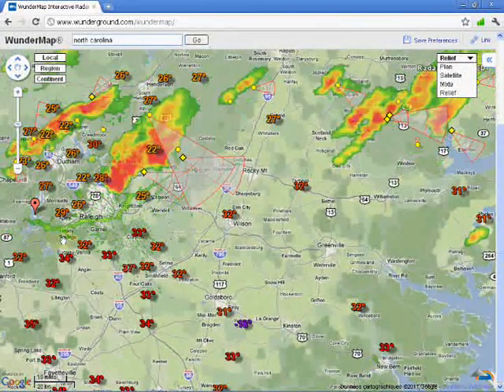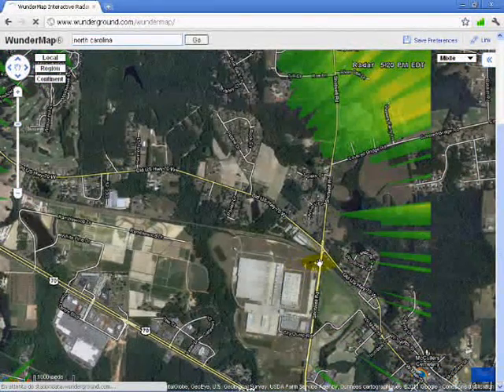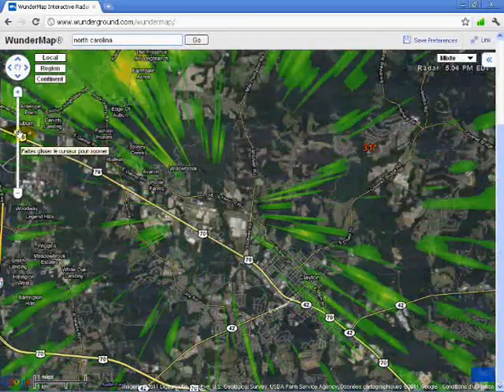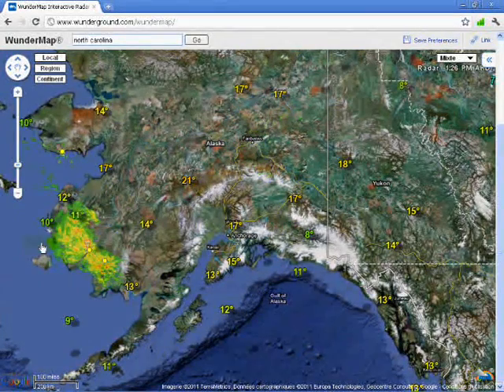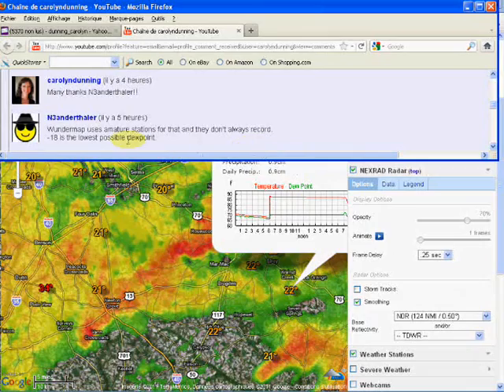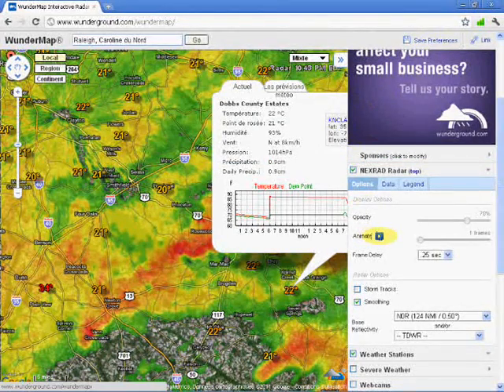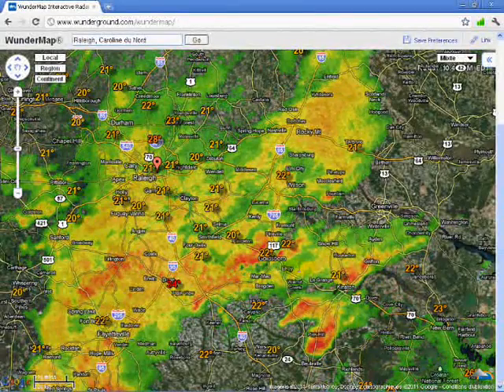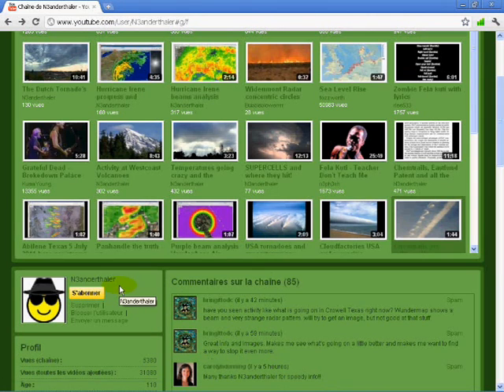TVS near Raleigh, NC doppler, Ring out of Bethel in Alaska and temperature query (answered)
TVS = tornadic vortex signature (Storm capable of developing into a tornado)

First time i've managed to download on YT a video edited on Windows moviemaker, phew! Please bear with me, i'm a beginner!!